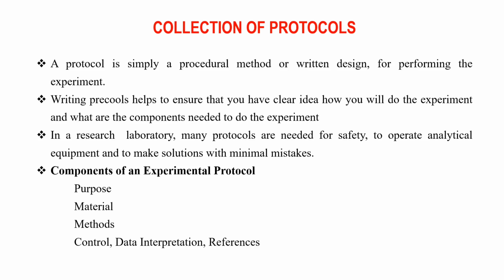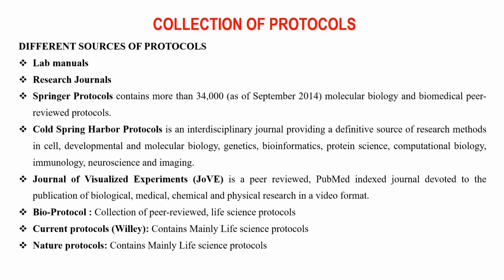3.0. COLLECTION OF PROTOCOLS